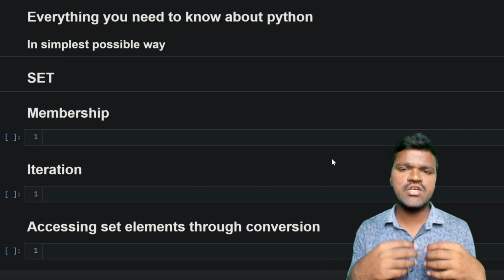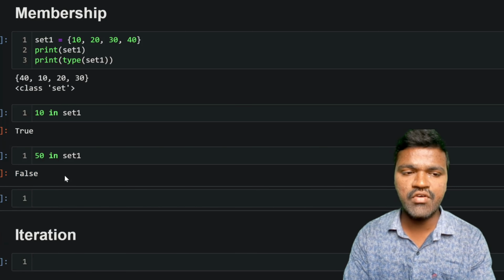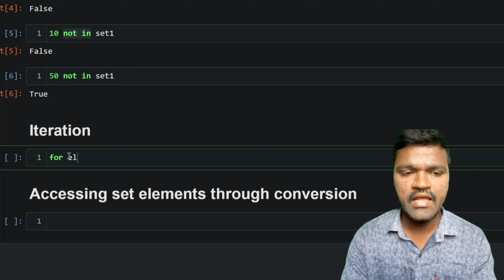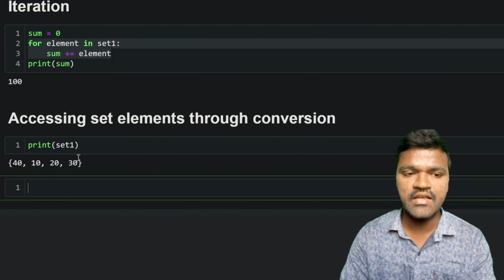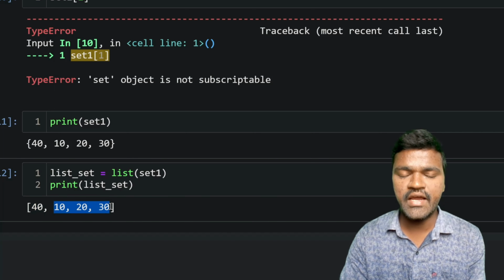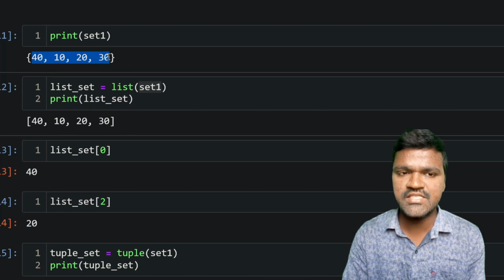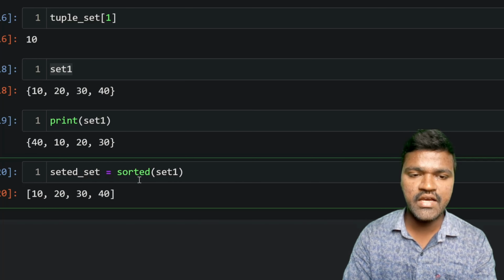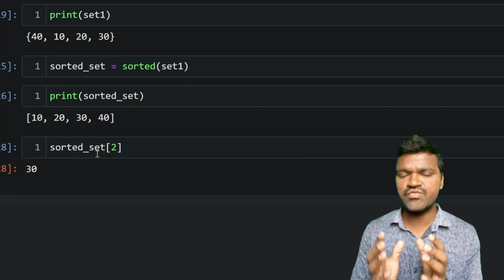Set Membership, Set Iteration Set Elements Accessing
Welcome to our Python sets tutorial where we unravel the mysteries of set membership checking, set iteration, and set element accessing. Whether you're a Python enthusiast, a curious beginner, or someone eager to refine your skills, this tutorial is tailored to provide clarity on these crucial concepts.

Set Membership Checking:
In the set membership checking section, we illuminate the following key points:

In and Not In Operators: Learn how to harness the power of the in and not in operators to check if a specific element is present in a set. We'll demonstrate the simplicity and effectiveness of these operators in determining membership.
Set Iteration:
In the set iteration section, we delve into the world of iteration with these insights:

For Loop Iteration: Discover how to iterate through set elements using a for loop. We'll showcase practical examples to illustrate this straightforward process.

While Loop Considerations: Understand the nuances of why we can iterate through set elements using a while loop and when this approach might be beneficial.

Set Element Accessing:
In the set element accessing section, we unravel the complexities surrounding element access:

Absence of Index Operator: Learn why you cannot access elements in a set using the index operator, unlike other data structures.

Accessing Elements via Conversion: Explore the technique of converting sets into other iterable types such as lists or tuples to enable element access via indexing.

Role of Sorting: Gain insights into the vital role of sorting sets before converting them to other iterable types, ensuring accurate and efficient element access.

Our explanations are presented in an accessible manner, accompanied by practical examples to ensure that viewers of all levels can follow along seamlessly. By the conclusion of this tutorial, you'll possess a comprehensive understanding of set membership checking, iteration, and element access—a knowledge base that will empower your Python coding endeavors.

⏰ Timestamps:
00:00 - Introduction
00:34 - membership operator in set
04:16 - why set can't iterate using while loop
05:01 - set iteration
07:17 - accessing the elements from a set by type casting